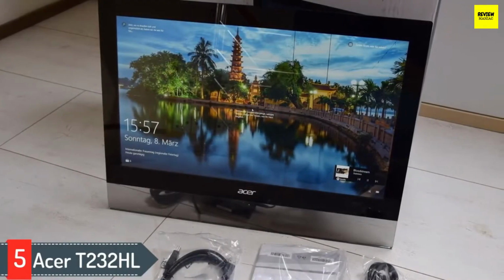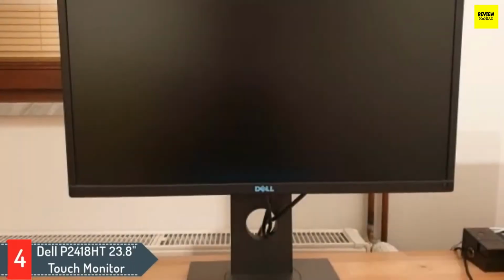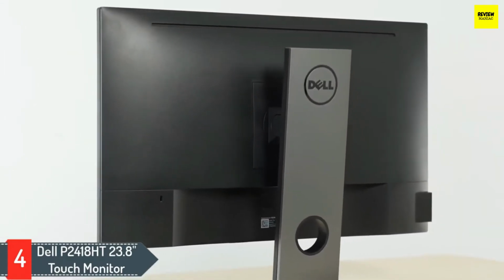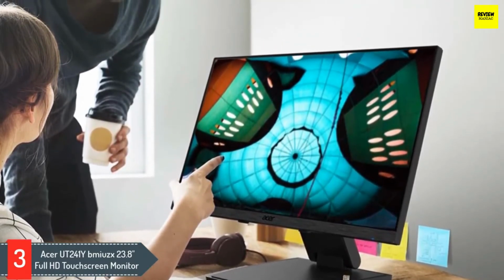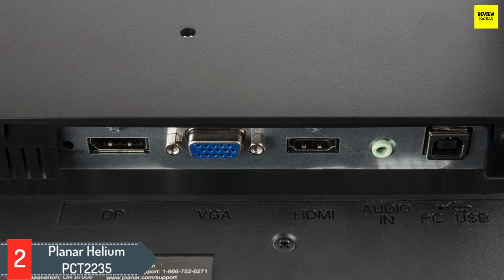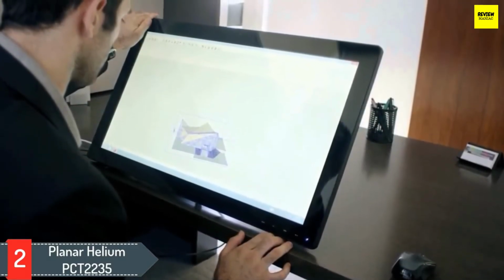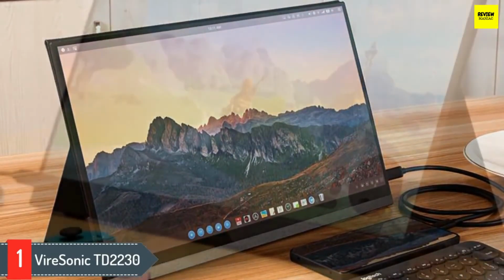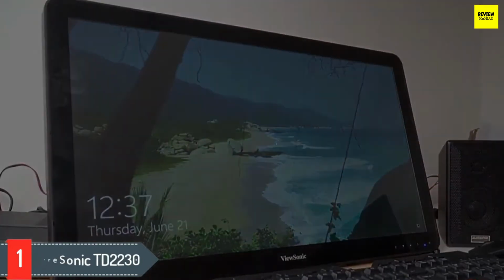Top 5 Best Touch Screen Monitors for Modern Devices in 2024 (Buying Guide & Review)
Links to the 5 Best Touch Screen Monitors For Modern Devices in 2024 are given below:

► 5. Acer T232HL Abmjjz 23-Inch

► 4. Dell P2418HT 23.8" Touch Monitor

► 3. Acer UT241Y bmiuzx 23.8” Full HD

► 2. Planar Helium PCT2235 Touch Screen

► 1. ViewSonic TD2230 22 Inch 1080p Monitor

The best touch screen monitors allow you to interact with your desktop computer via tap, swipe and pinch-to-zoom. Alternatively, you can install it as a secondary monitor to use with an office-based laptop.

We gather together the best touch screen monitors available today. They're all at least 21 inches in diameter, with most around 23-24 inches, but going up to 27 inches, and a special ultrawide that's 49 inches in diameter.

If you're after a smaller secondary monitor that can be carried with your laptop for use on the go, see our list of the best portable monitors. (Portable monitors can also be had with touch sensitivity, but they're smaller and are powered from your laptop's battery, so they don't need their own power supply.)

If you've already researched the best monitors for photo editing or the best video editing monitors, you may have realized that none of them are touch screen monitors. But why not? Why would you even consider choosing a new monitor that doesn't have touch sensitivity?

After all, the best touch screen monitor will add an extra, more ergonomic form of user input, so must be better, right? Well, it's not quite that simple. Here, we presented some things you need to know before buying a touch screen monitor.

I made sure I listed the best touch screen monitor in 2023 for cheap and budget option so that everybody can afford them. Even you are looking forbest touch screen monitor under $400, $500, $600, or $700 or $1000 dollars, then you won't be disappointed because I listed items on this category too.

I hope you liked this video about Touch Screen monitor Comparison, Features and Buying Guide.